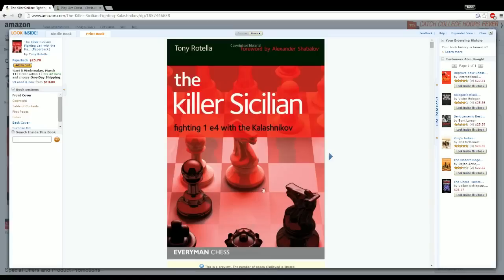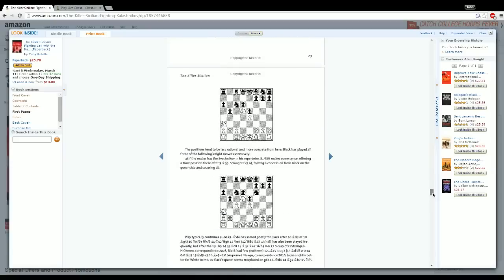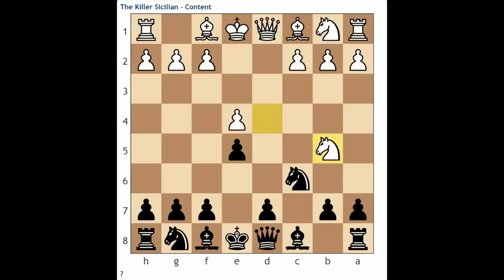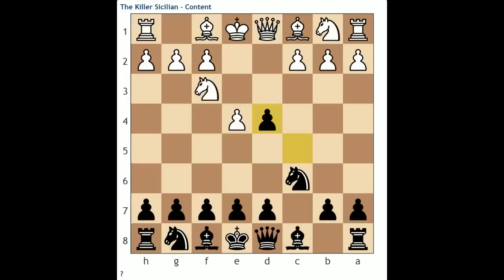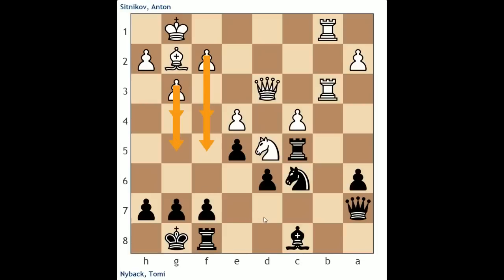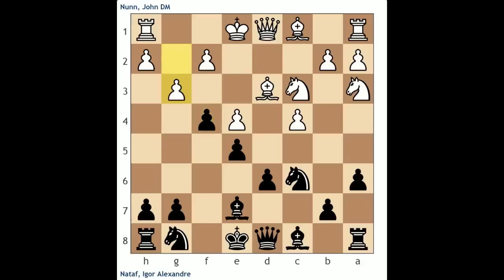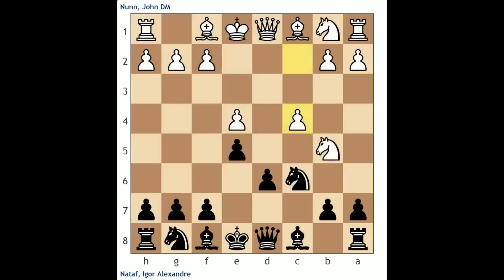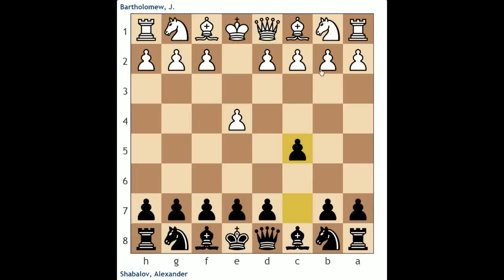Book Review: "The Killer Sicilian" by Tony Rotella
The Killer Sicilian

John's comments (and accompanying PGN file) to Bartholomew - Shabalov, Foxwoods 2003